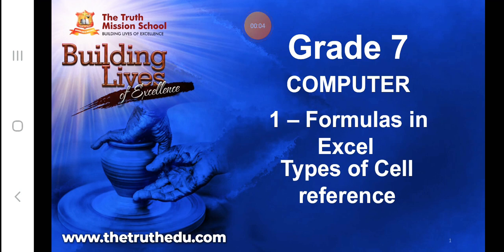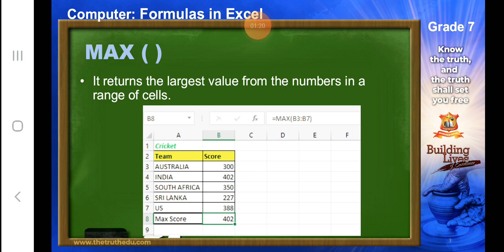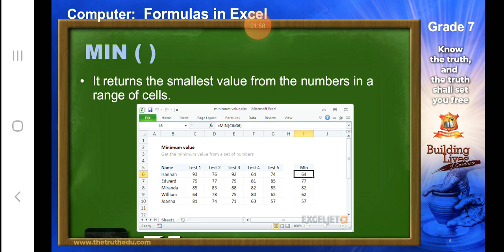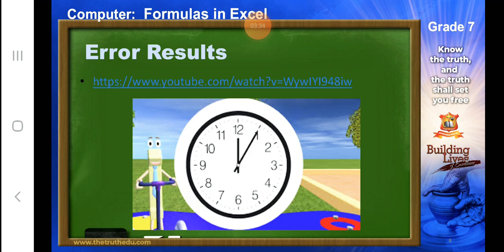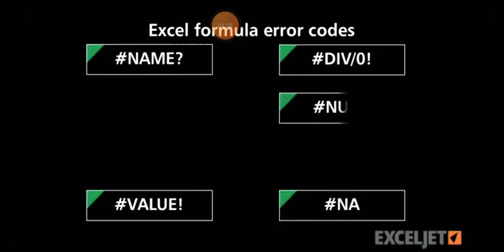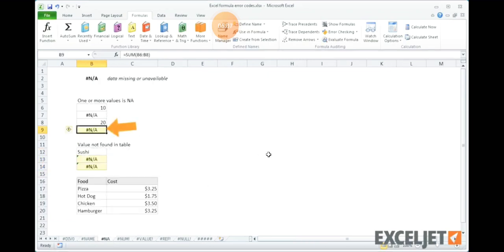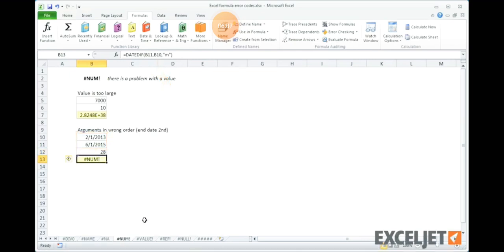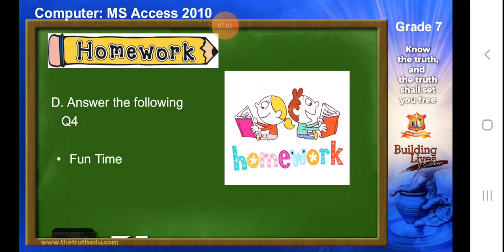G7 - Com - L2 - Excel - 21-08-2020